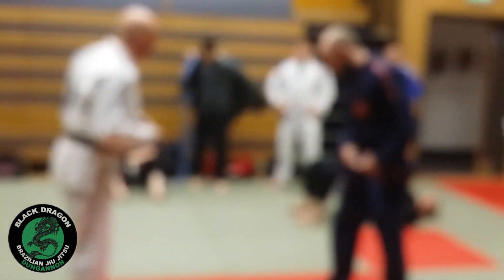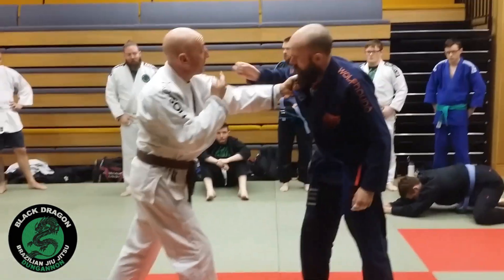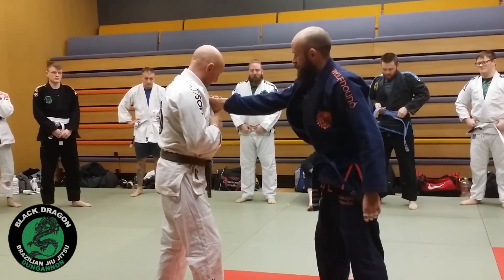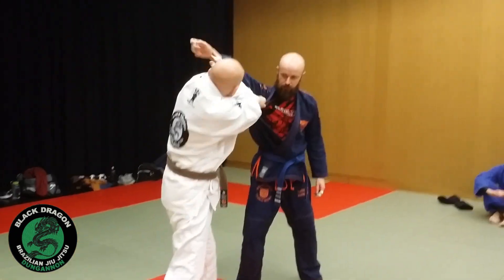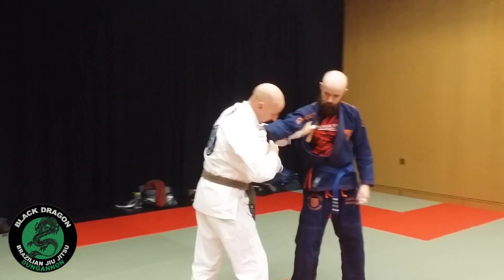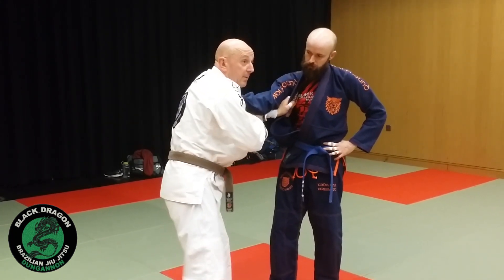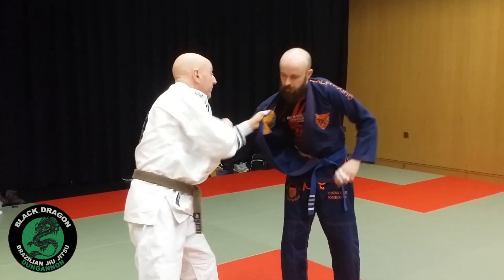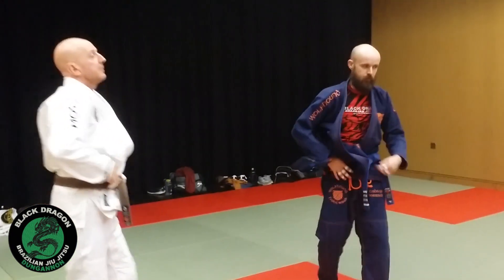Stand up strategy - grip breaks - cross lapel (week 2)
Black Dragon BJJ Dungannon class Tuesday 14th january 2020
Ranfurly house, 26 market square, dungannon (8pm to 9pm)